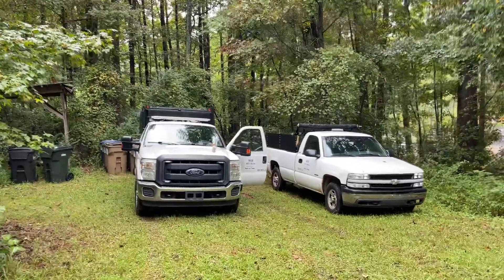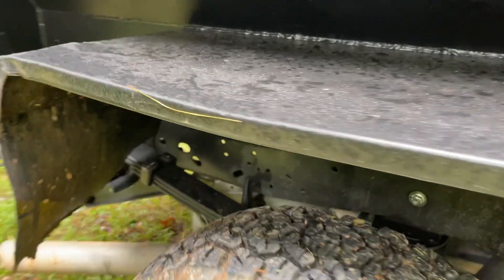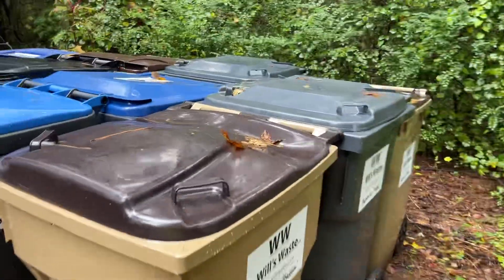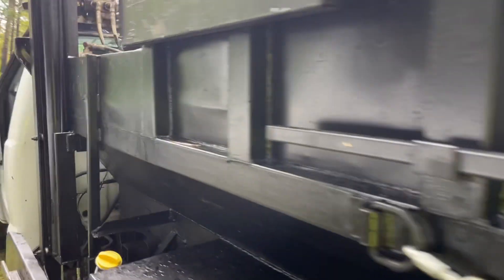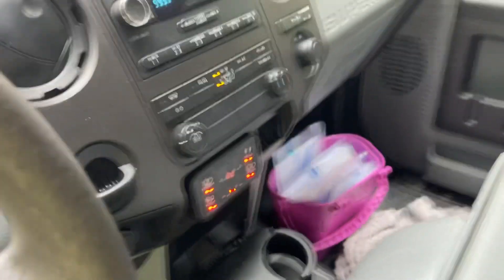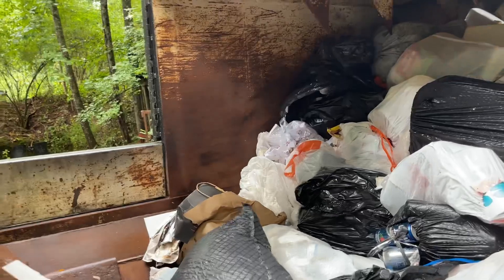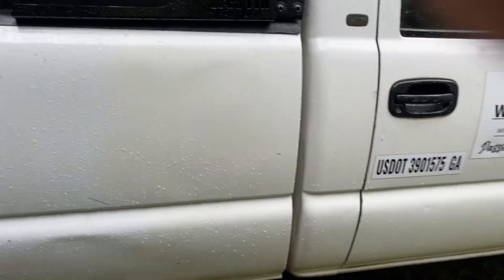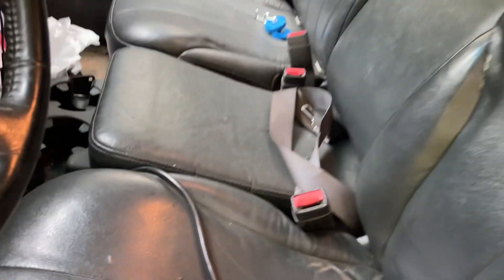Will’s Waste - Fleet update - September 2022